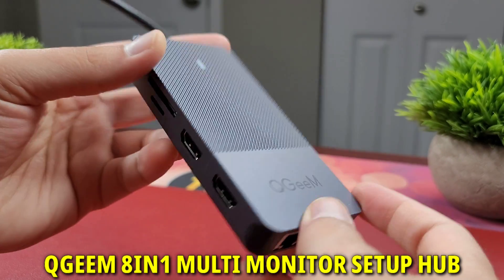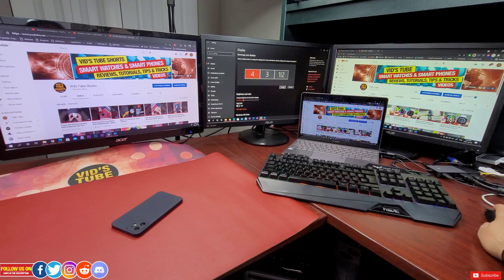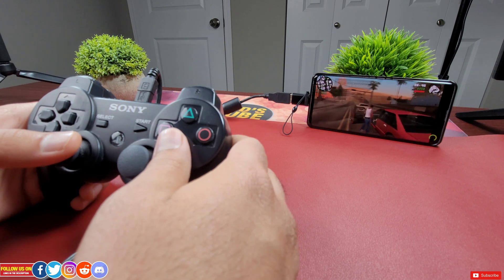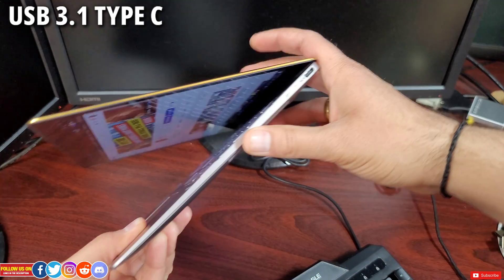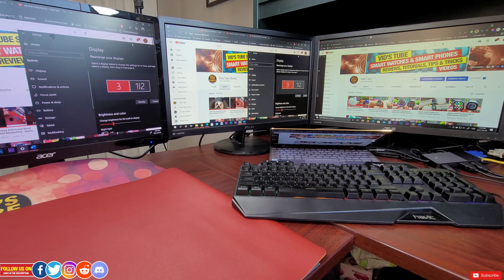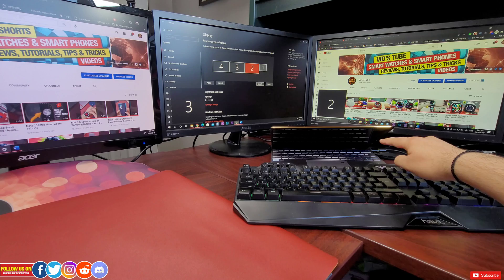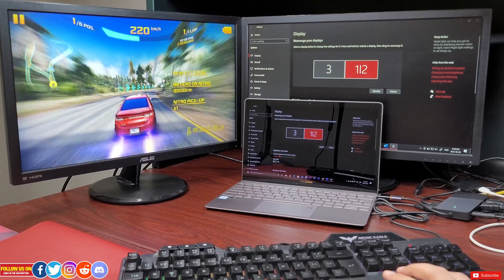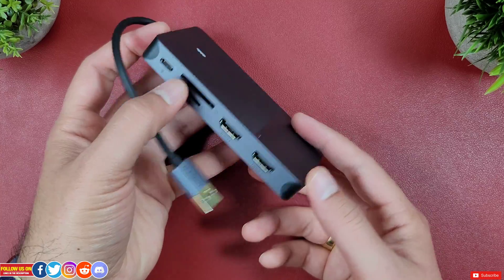Best Budget Dual & Triple Monitor Home Office Setup [QGeeM Review]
This is a comprehensive review of QGeeM 8 in 1 dual monitor or triple monitor setup hub for your perfect home office setup. With this QGeeM 8in1 hub you can get extended dual monitor setup to boost up your productivity to work from home & not only that you can even have a triple monitor setup as I have shown a work around to get a full functional Extended triple monitor setup. This budget QGeeM multi monitor hub will be game changer for your home office setup, not only that it works great for gaming. There is no thermal throttling nor any bottle necks it does not over heat & works great. I have show live dual & triple monitor setup for my windows 10 Asus Zenbook 3 laptop which only has one USB type C port so if you have a latest laptop with only one USB type C port don't worry QGeeM Got you covered.

👉Giveaway has now ended Thanks all for Joining Winner is @Trisha Butz .

✳️▶️If you don’t win you can purchase this USB Multiple Monitor setup Hub from these Links:
🔹QGeeM USB C Hub 3.0 to Dual HDMI VGA Adapter,Triple Display USB C Docking Station Dual Monitor Compatible with M1 MacBook,Dell,etc. All USB 3.0 Laptop USB C Dock

0:00 QGeem hub Intro
0:19 Giveaway
0:52 Price
2:15 Monitor connection options
2:38 Specs & Unboxing
5:00 Real time connection demo
7:18 Windows Projection settings
7:38 Triple monitor setup
8:23 windows display settings
9:33 Gaming with QGeeM hub
10:33 Final Verdict